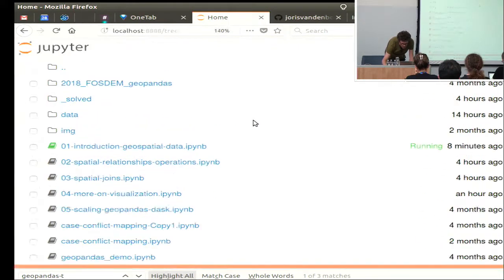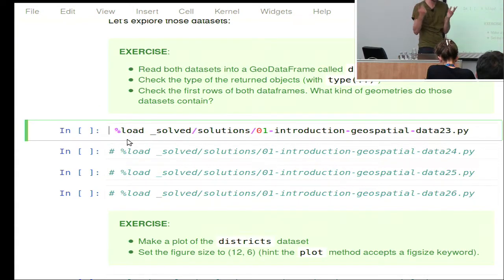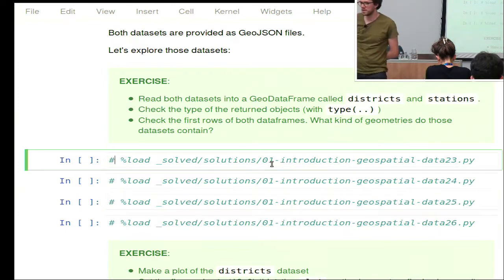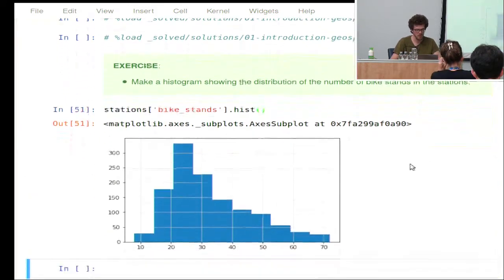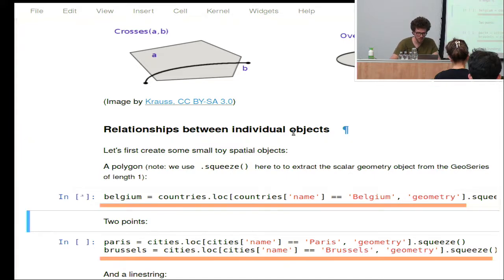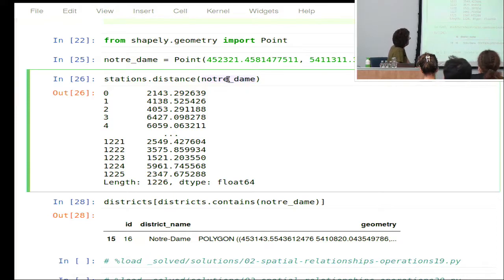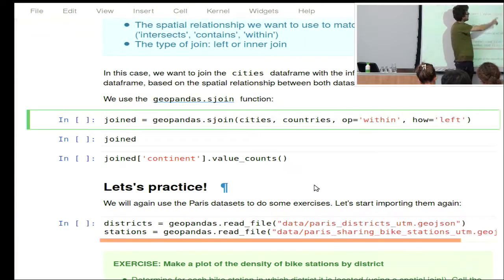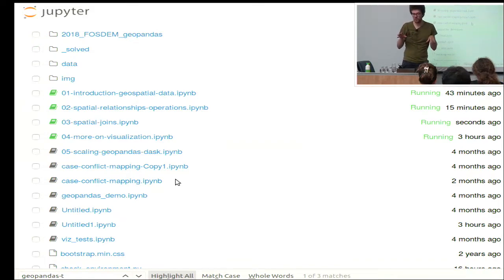EuroSciPy Applications Session Handling Geospatial Data using Python, Part II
Handling Geospatial Data using Python, Part II: Geopandas, Joris Van den Bosche